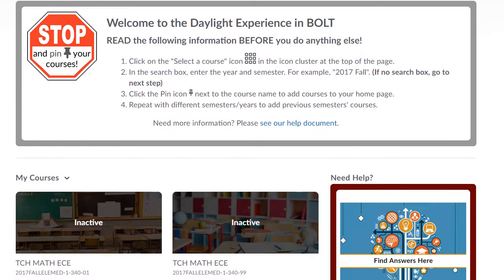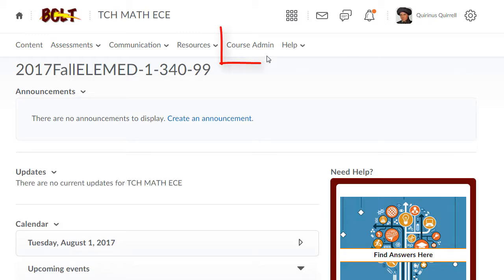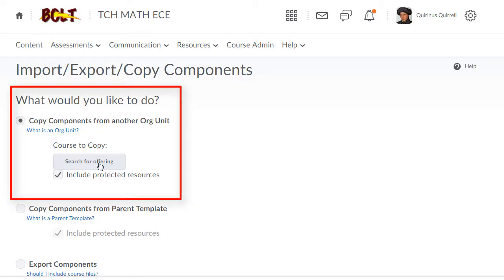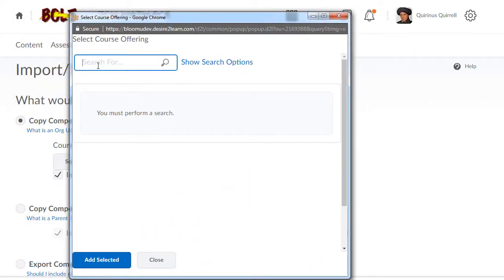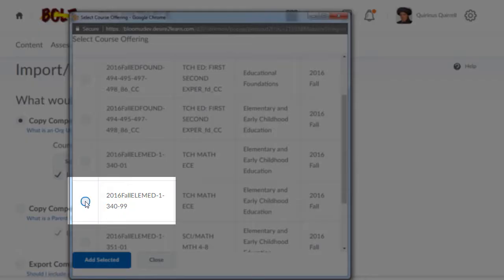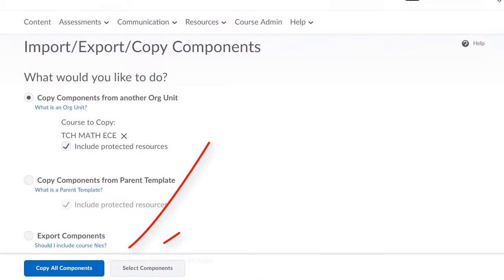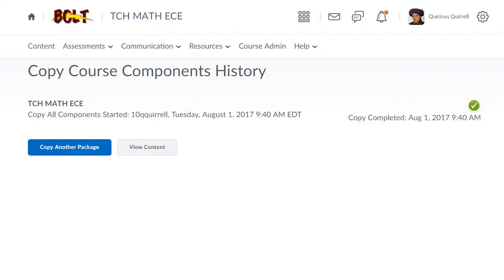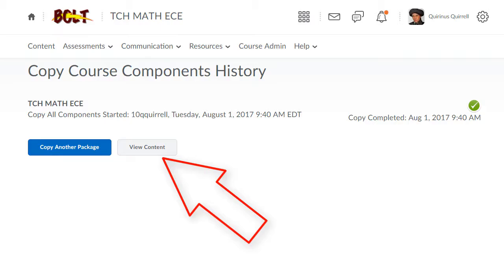Course Copy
This video shows how to complete a course copy in BOLT.